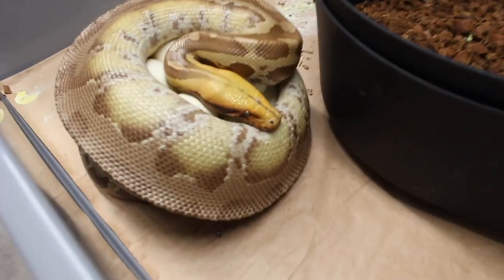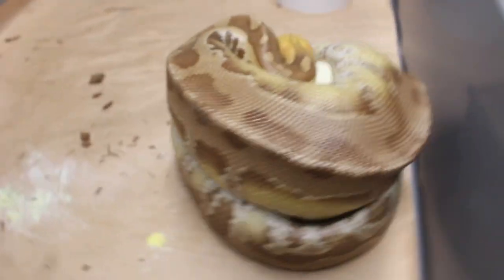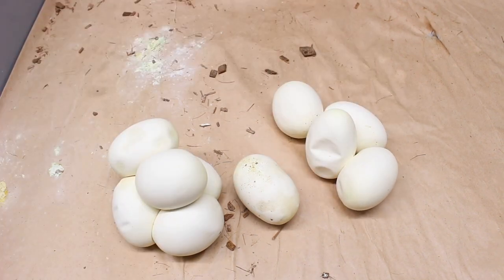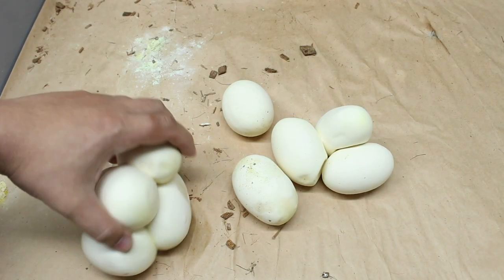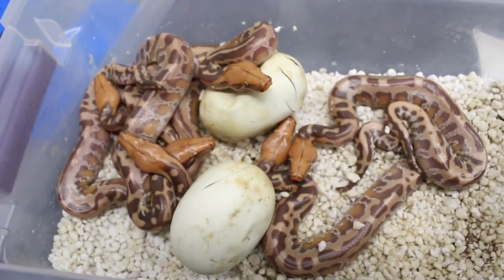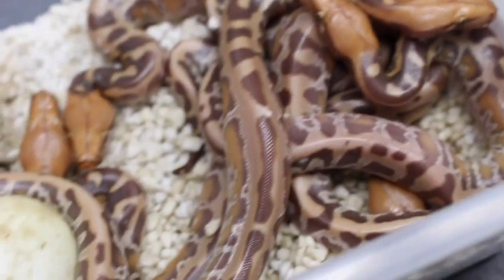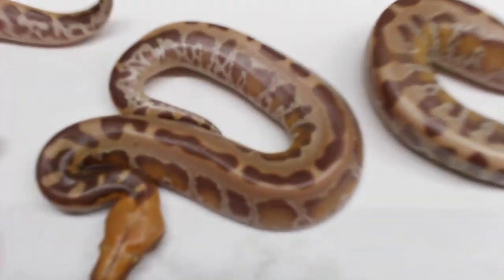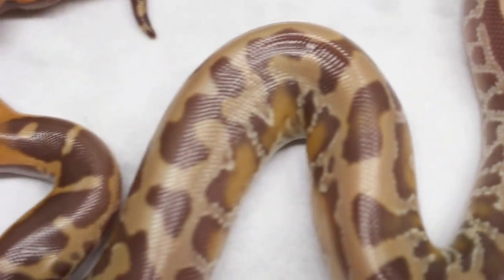First Clutch Of 2022, Caramel Albino Short Tails!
Cutting the first clutch of the season.